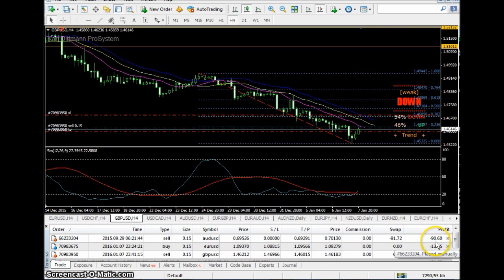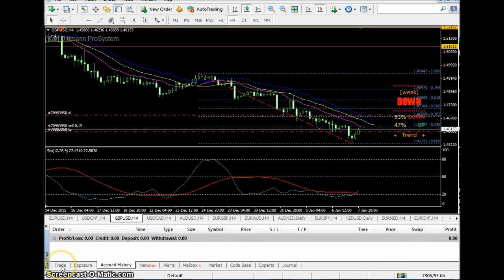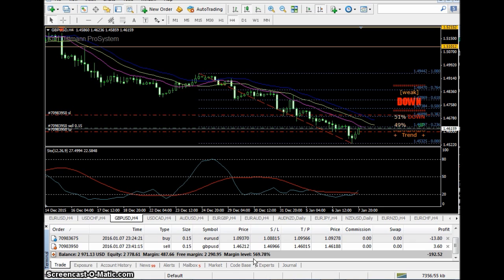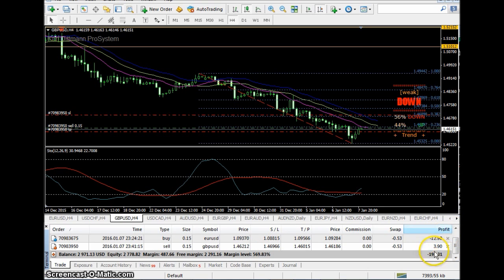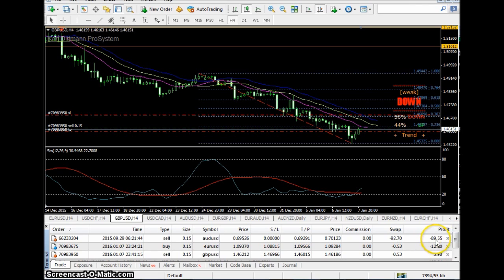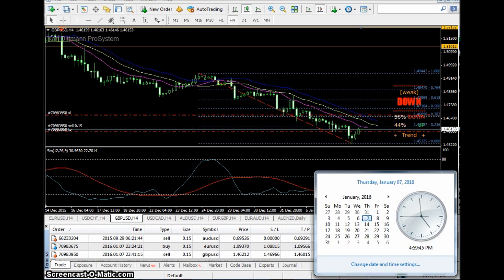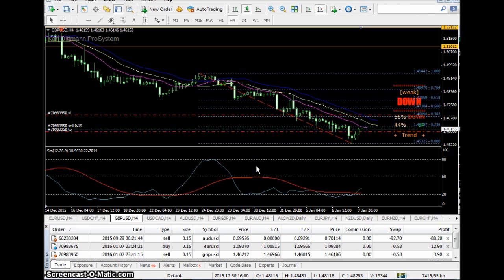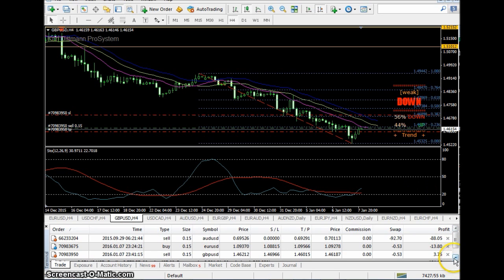Forex Video 50 Final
I am just getting back into this after several months of struggling with lousy internet service here in the Philippines.
Forex carries a high amount of risk, this risk is assumed by the user. Do not invest any more than you can afford to lose.
Please see Video # 23 "Pips, Points, and Confusion, What is the Bottom Line?" for how I read these charts.